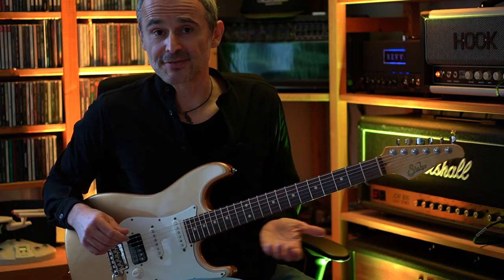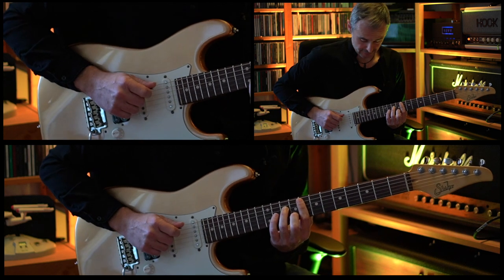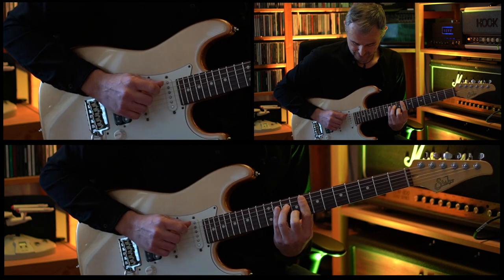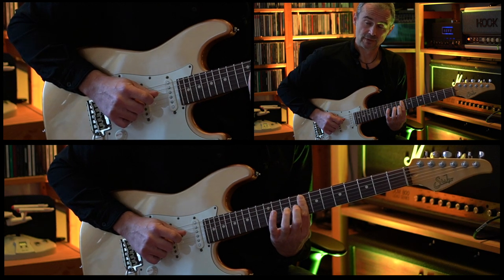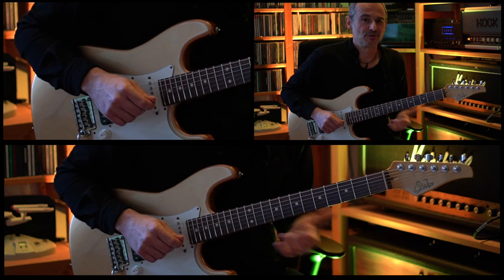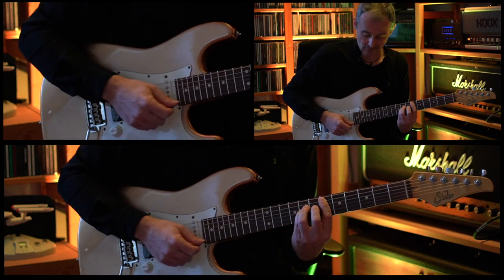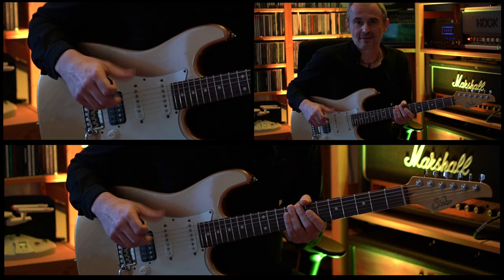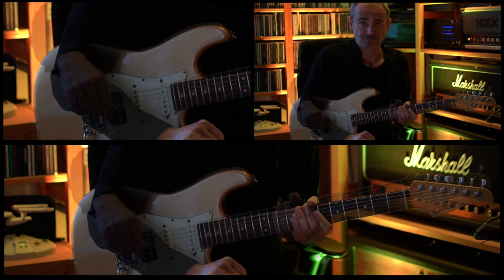Hedonism (Skunk Anansie) - Rhythm-Guitar - Lesson / Tutorial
One of my favorite hits from the 90s. In this lesson we have a look at the rhythm guitar part. A tutorial for the guitar solo will follow soon.

0:00 Performance
0:50 General explanations
1:12 Intro
5:29 Verse
6:09 Chorus
9:04 Chords for the guitar solo
9:41 Last chorus
10:06 Outro

Gear:

Guitar:
Suhr Classic Antique

Amp:
Revv: D20

Effects:
AnalogMan: King of Tone

Recording:
SPL Crimson